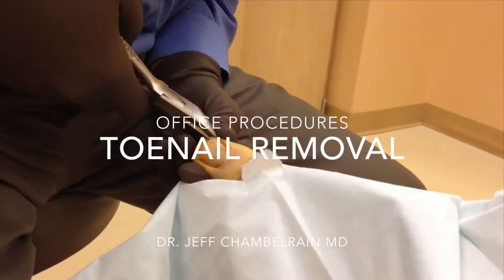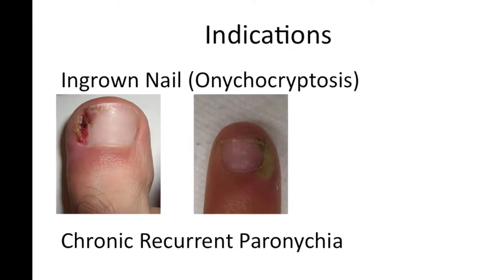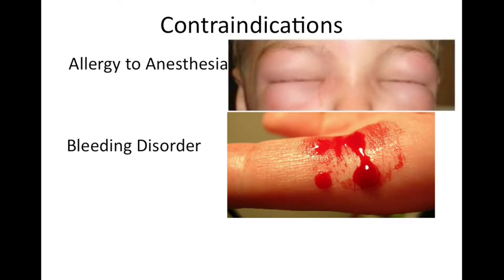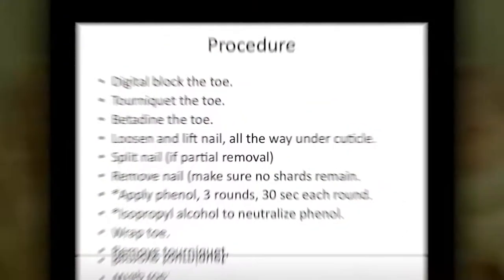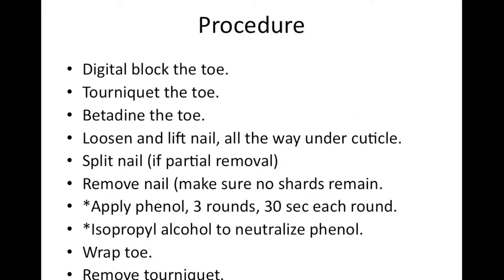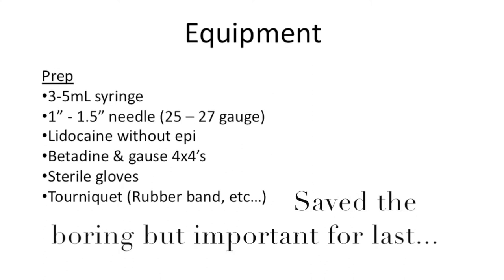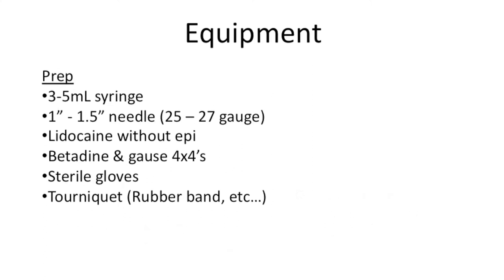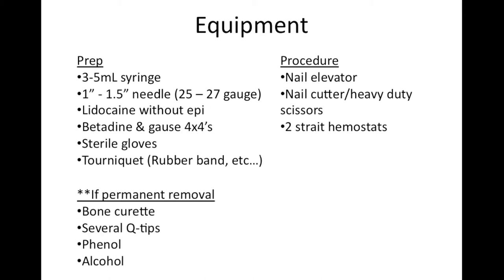Toenail Removal Lecture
This is a quick 5 min Lecture on the basics of toenail removal.